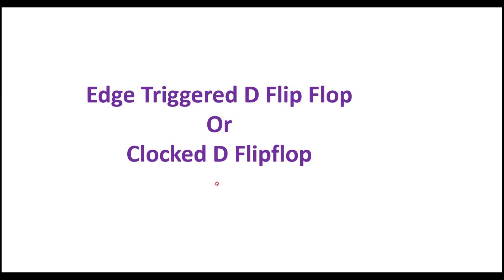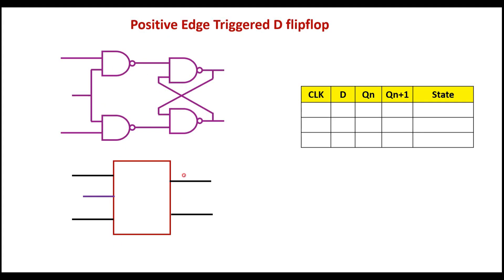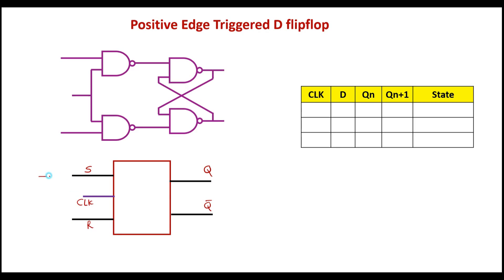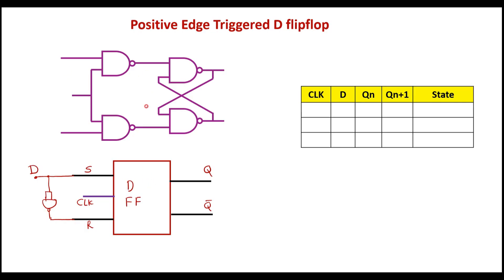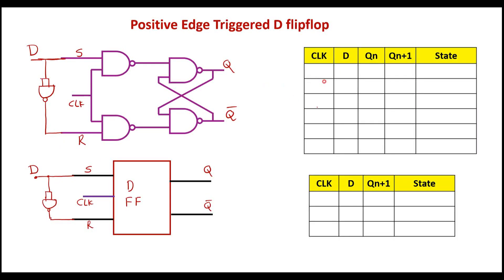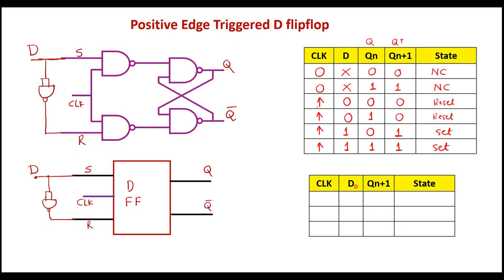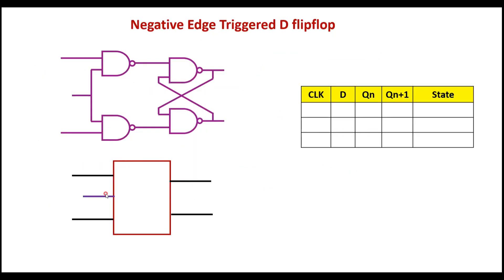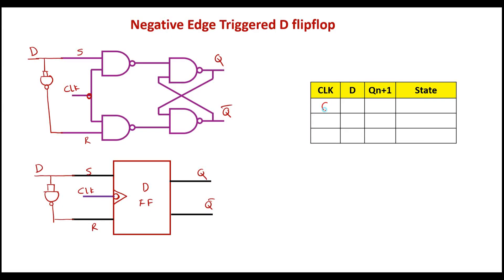Edge Triggered D Flip Flop or Clocked D Flip Flop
Explanation with circuit and waveform